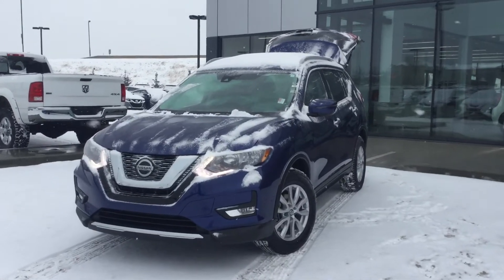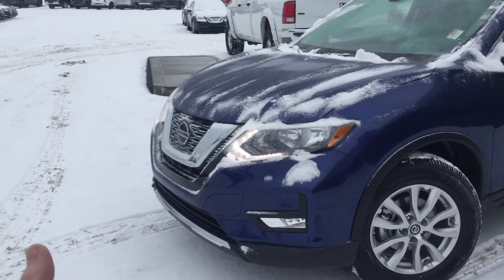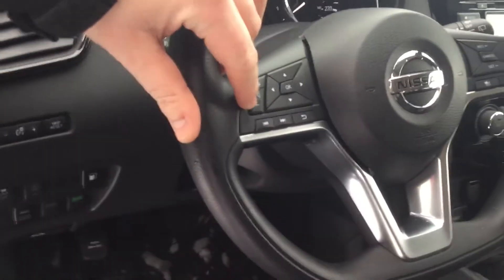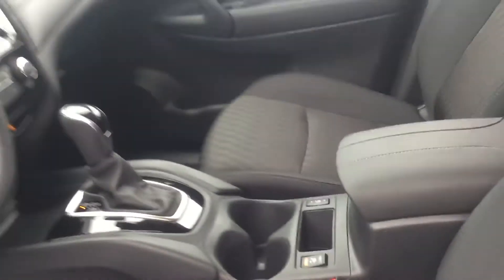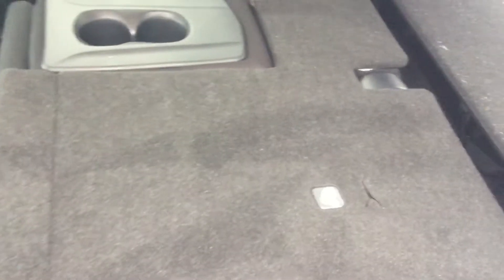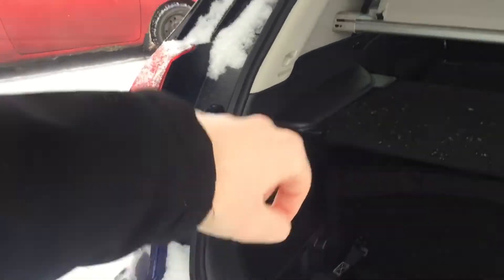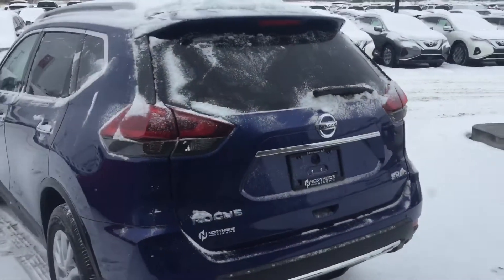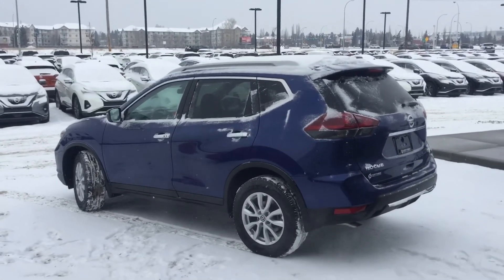2020 Nissan Rogue SV personalized walk around video for Marcus